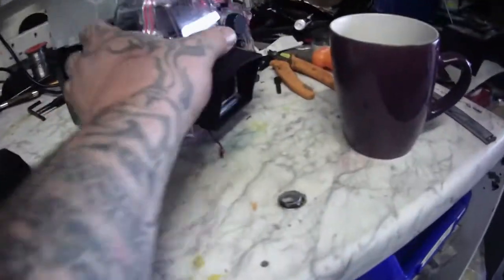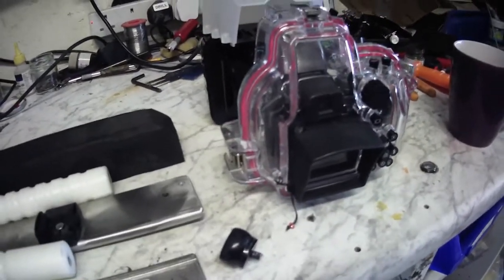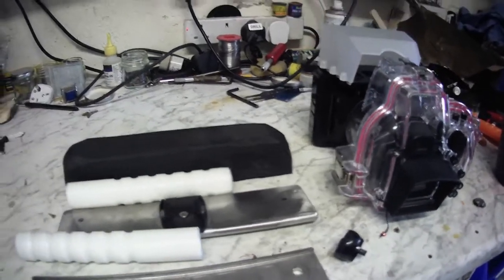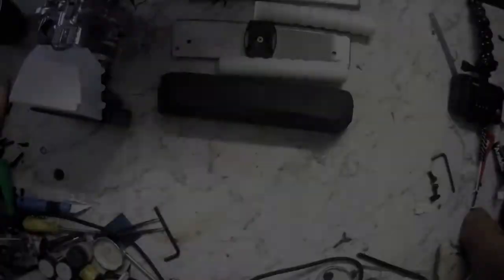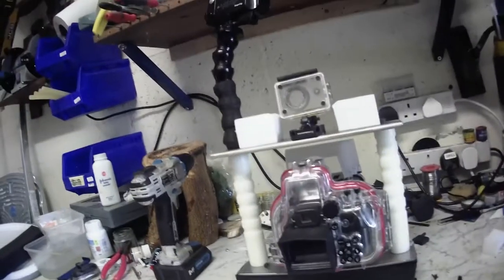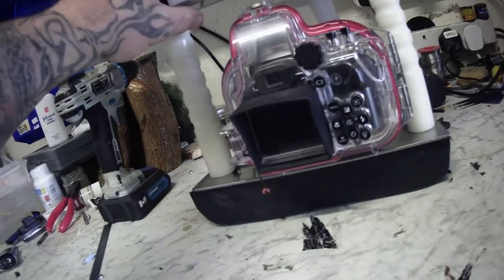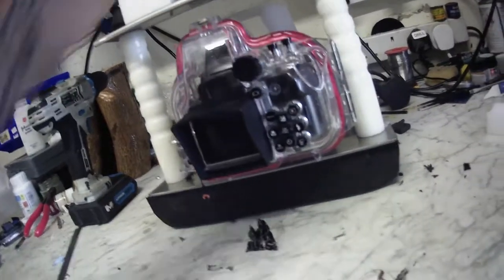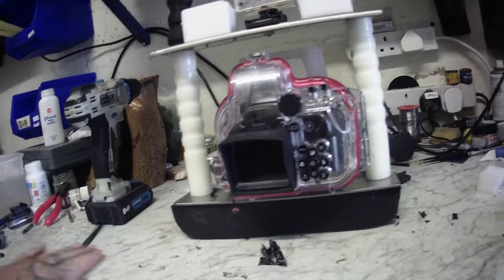Scuba diver Underwater Camera Tray Build, home made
Having a camera underwater is great, but unless you can hold it steady, and avoid shake, it is really difficult to get any good shots.
The old camera was a lot smaller, and on a plastic tray, with a GoPro style handle, which wasn’t the best and most firm type.
The new Olympus SP-550UZ is a better camera, but also a lot bigger.
Looking at trays which give a solid frame get quite expensive, and especially for something the size needed for the PT-037 case.
The two plates are 316 Stainless steel, with a 3mm 90 degree bend, which gives it maximum rigidity,
The acetal handles were turned with the grip style, and left solid. The holes were drilled and then tapped with stainless helicoil inserts, so that the bolts won’t strip out of the plastic.
Lastly, the GoPro mount is mounted in the middle, with the 1000 lumen flood lamp on a bendy arm, which I reinforced with some waterproof tape, just to help it stay in place without being permanent.